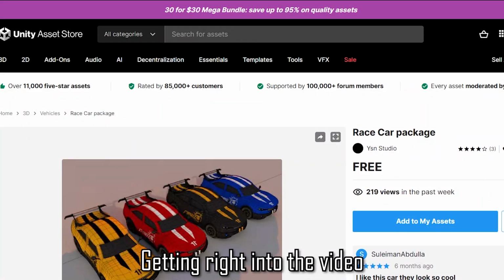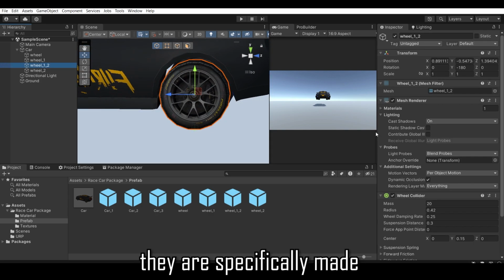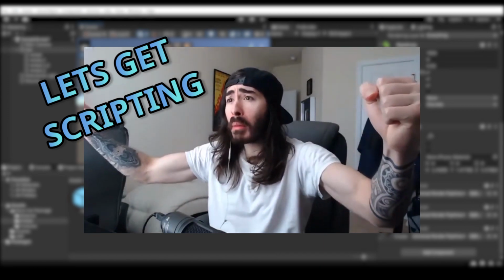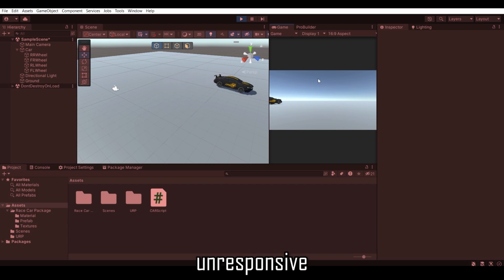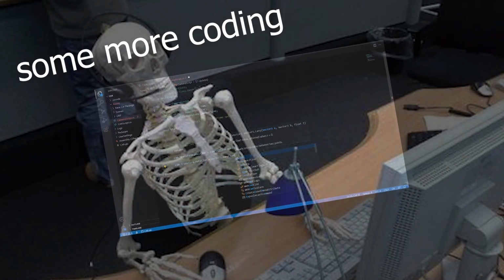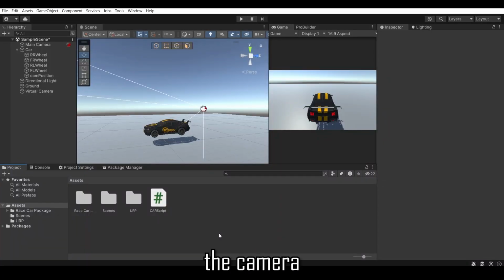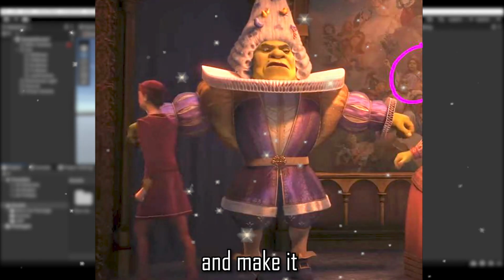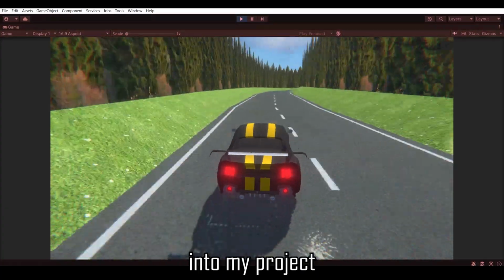My first racing game in unity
Assets Used (from Asset Store)-